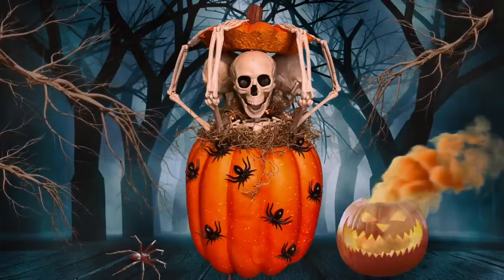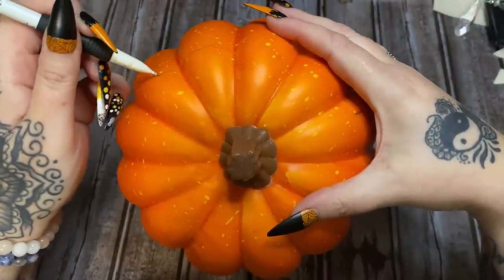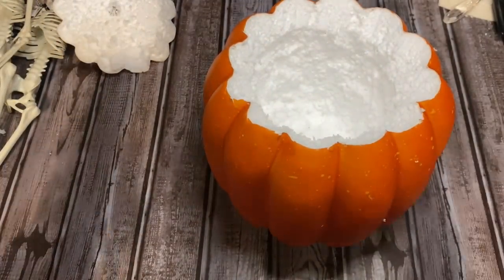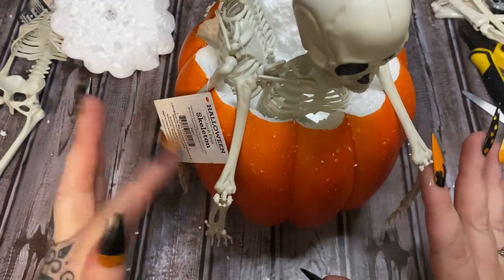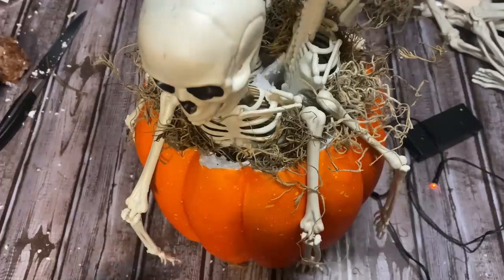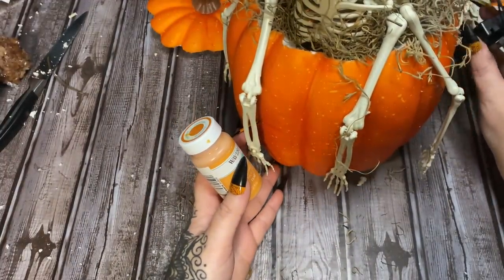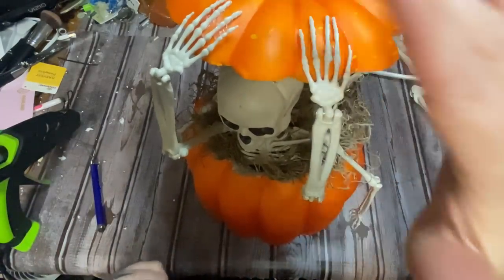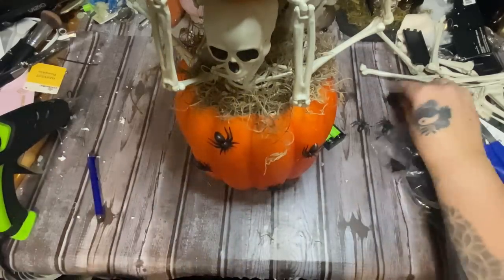At Home Inspired Skeletons In A Pumpkin | Halloween DIY | Easy Halloween DIY